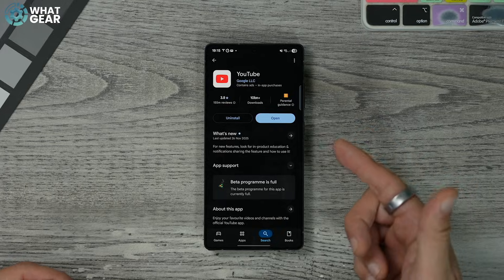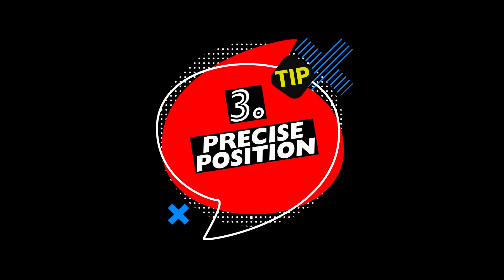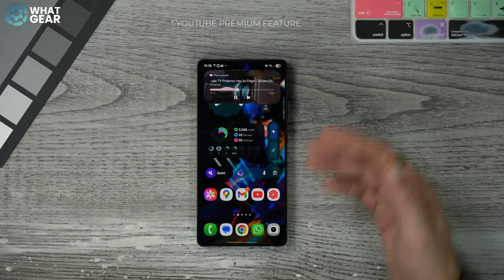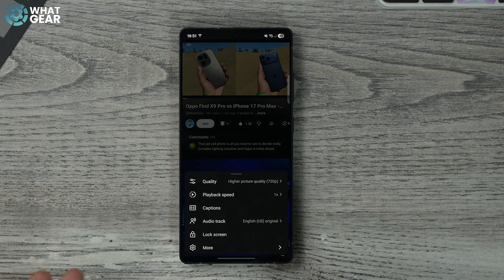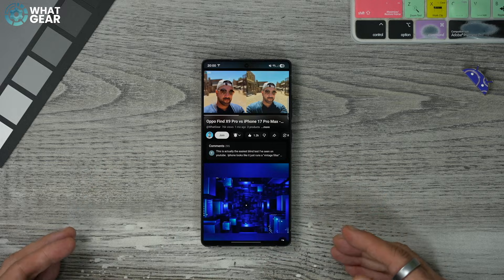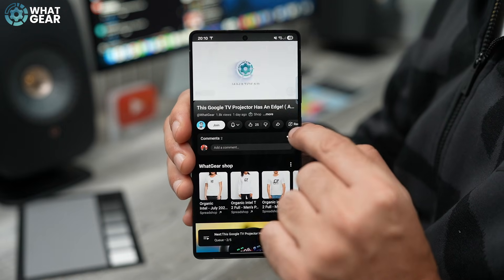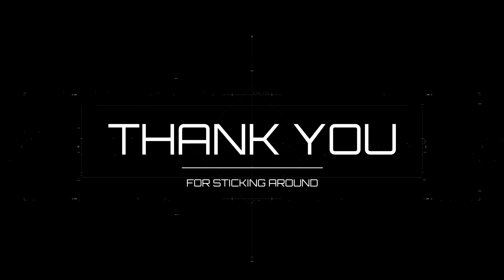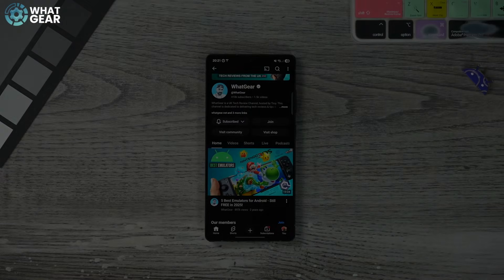YouTube App - 17 Secrets Most People Don't Know! ( Tips & Tricks )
If you have the YouTube app on your phone I made this one for you. This video was made for you! In this YouTube TipsAndTricks guide, you'll learn how to level up video and audio playback, improve how you use YouTube on a daily basis, and unlock some hidden features that most people don't know...yet!

00:00 - YouTube App Tips And Tricks
00:36 - Improved Quality Settings
01:39 - Quality Choice
02:40 - Skip To Precise Point
03:26 - Picture In Picture Control
05:18 - The Finale Countdown
05:59 - Quick Skip Tip
06:19 - Time Jumps
06:49 - Custom Time Jumps
07:23 - Set The Ambience
08:30 - Auto Level Your Audio
09:16 - On Your Own Time
10:23 - The Lock Trick
11:22 - Quick Flip Trick
11:52 - Play Next Queue
12:32 - Gemini Ai Summaries
13:15 - Offline Options
14:39 - Peace Of Mind
15:29 - How To Enable Dark Mode
16:05 - Restricted Access
16:27 - Stats For Nerds
16:59 - Auto Erase Your History